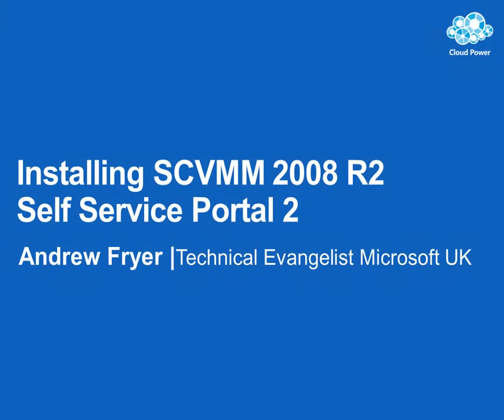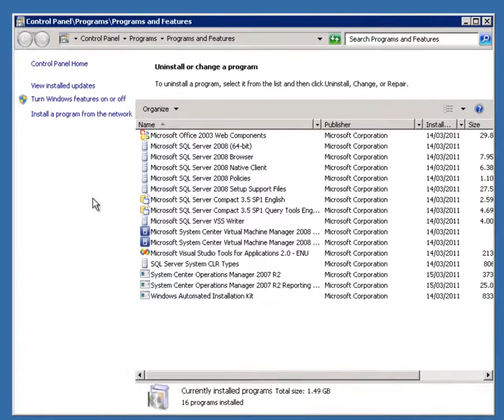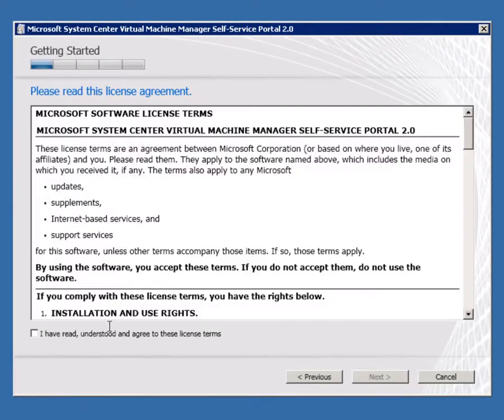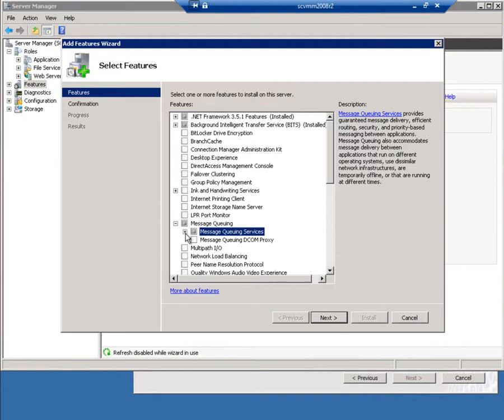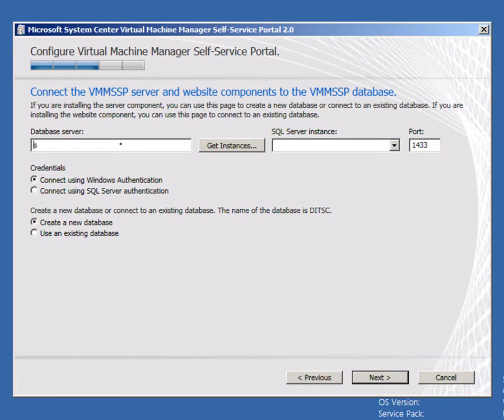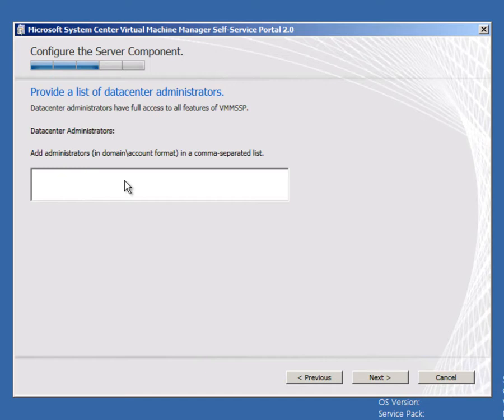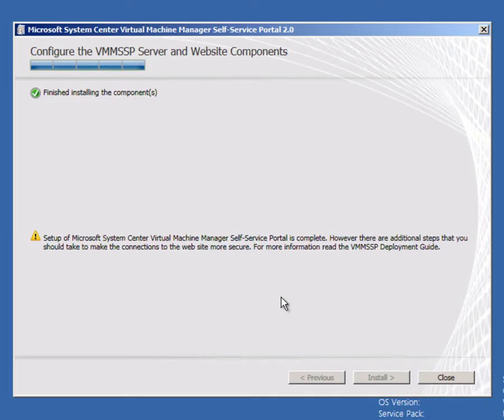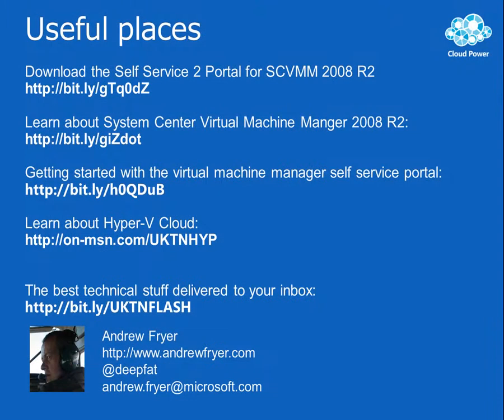Installing SSP for SCVMM2008 R2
this video shows how to install (but not configure) the self service portal solution accelerator for System Center Virtual Machine Manager 2008 R2.  The self service portal can be downloaded